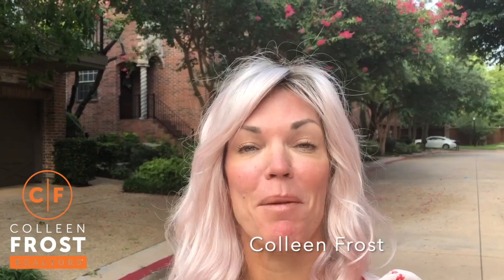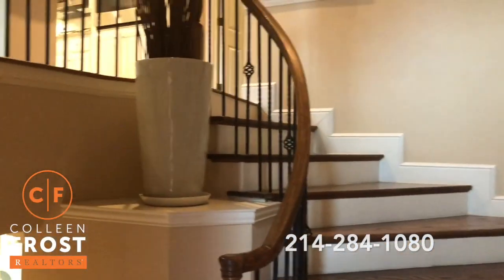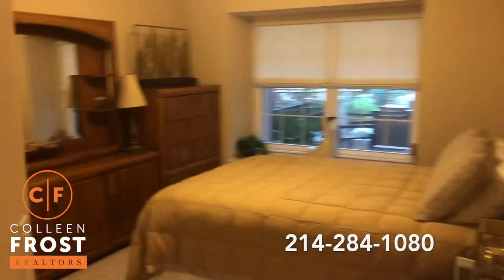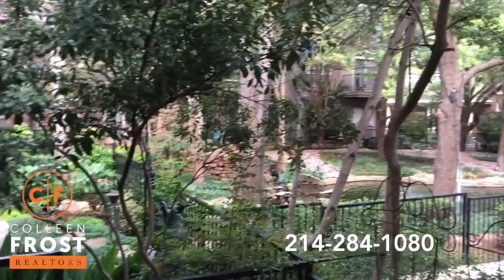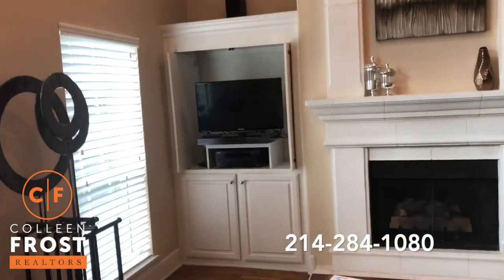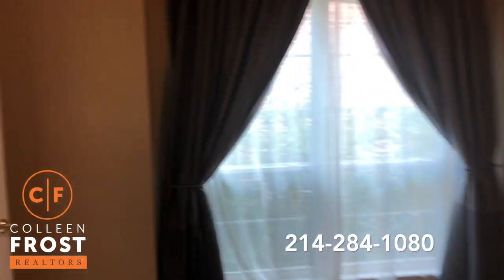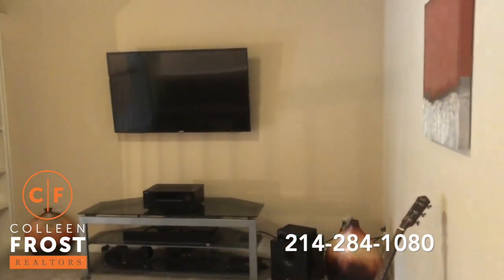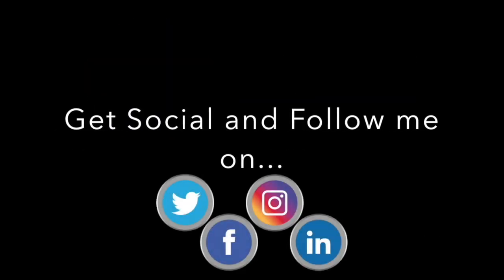POOF! IT’S GONE!®️ An Absolute Gem! 4159 Towne Green Circle Addison, TX with Colleen Frost!